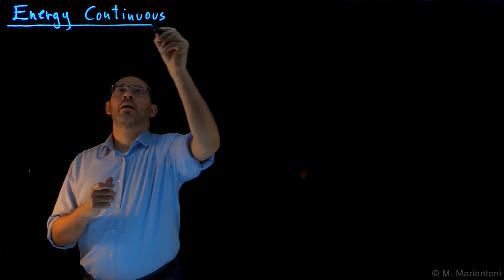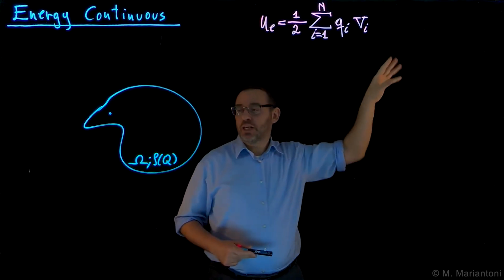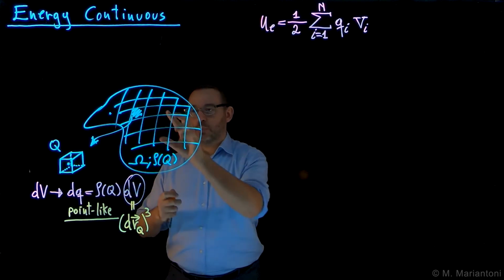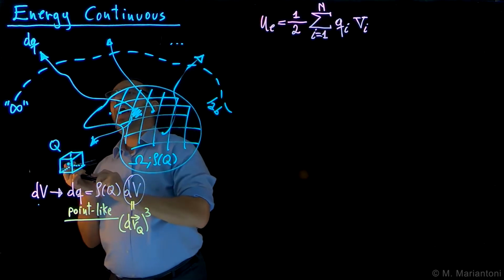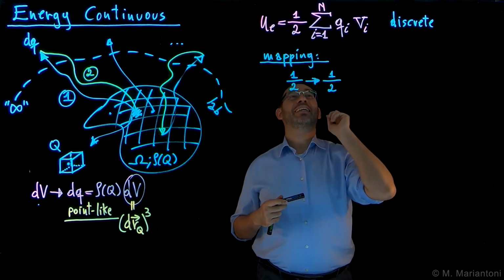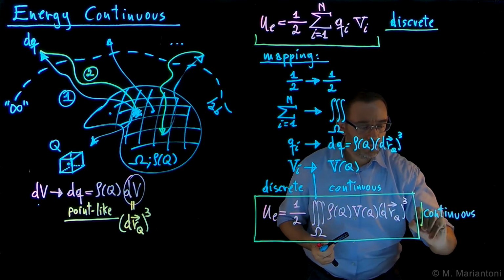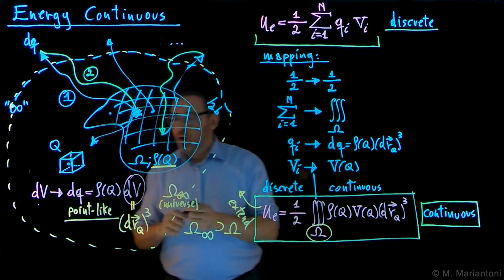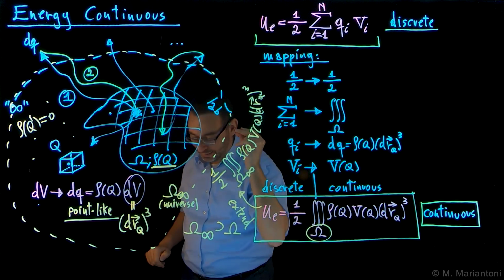33 Energy Continuous